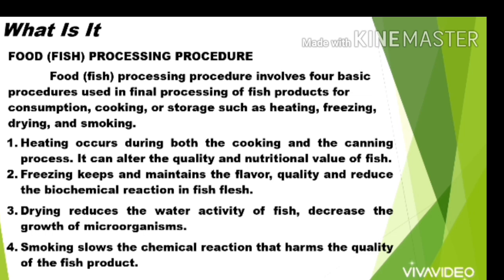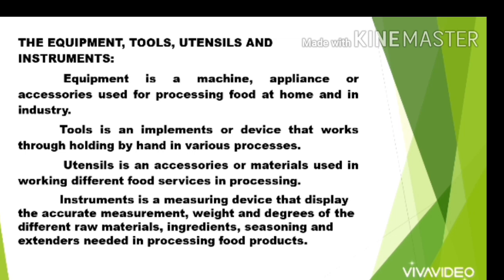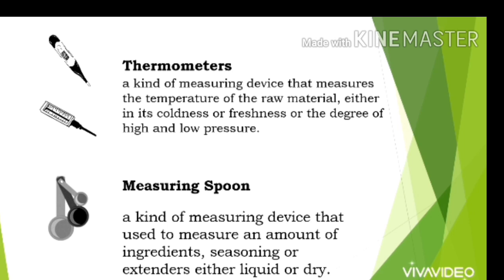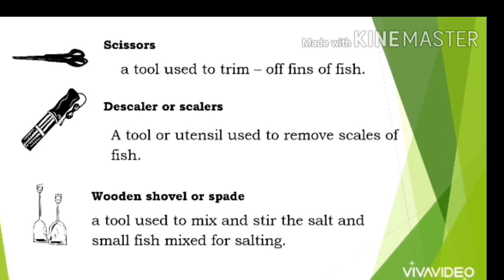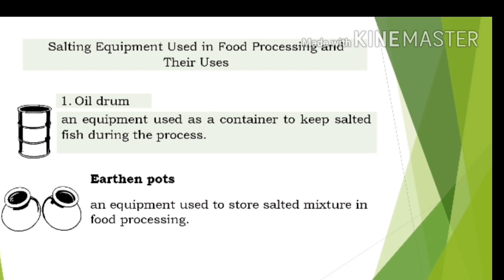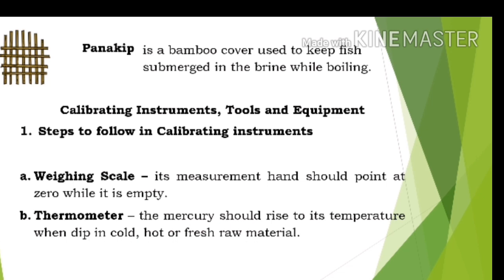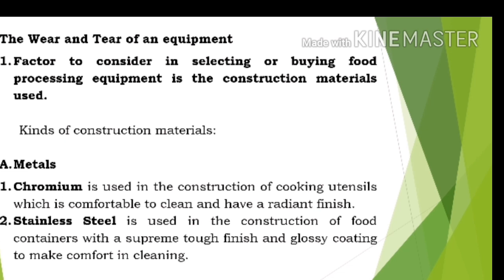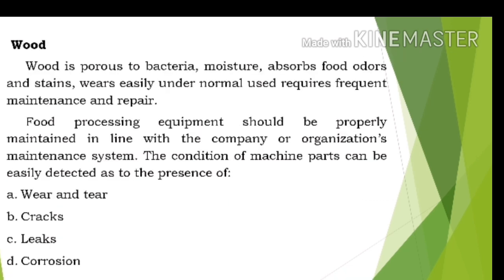TLE Exploratory for Food Processing using SSLM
Uses of tools, equipment, utensils and instrument
- A Teaching Strategy using Simplified Self Learning Module (SSLM)